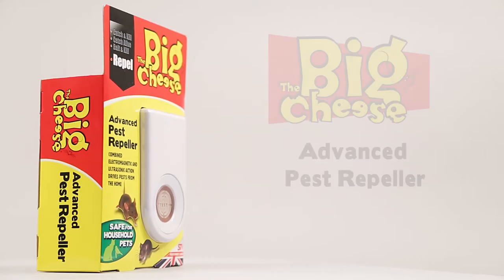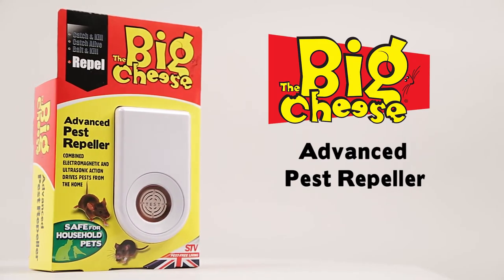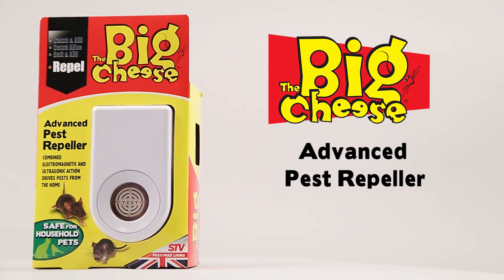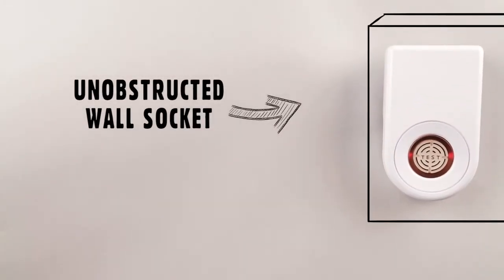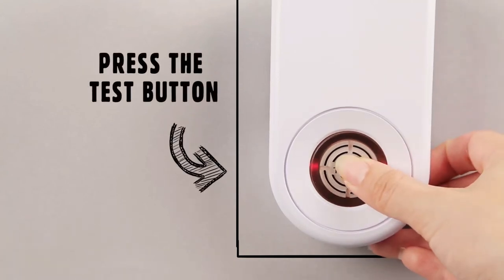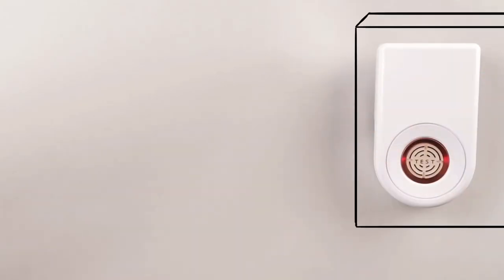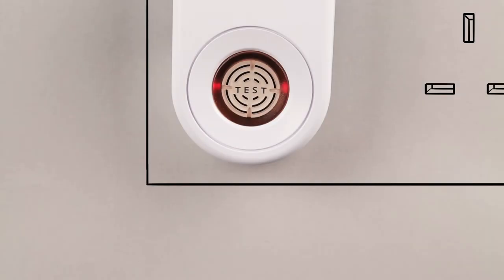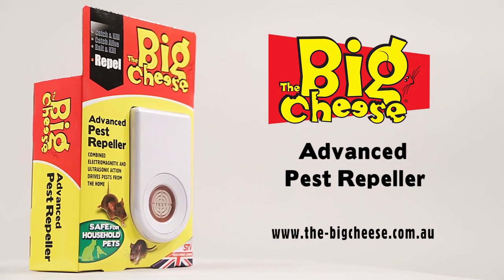The Big Cheese Advanced Pest Repeller - How To Video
The latest in sonic technology to keep pests away from your home, The Big Cheese Advanced Pest Repeller combine electromagnetic (EMC) and ultrasonic pulses to reach nest sites within walls and ceilings that drives pests away from your home.